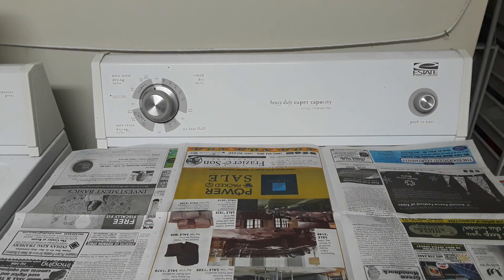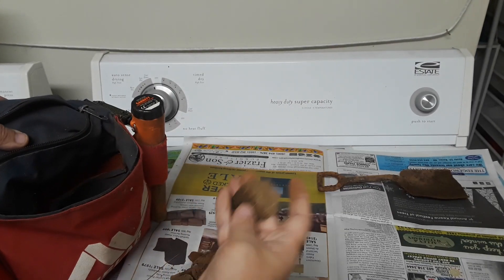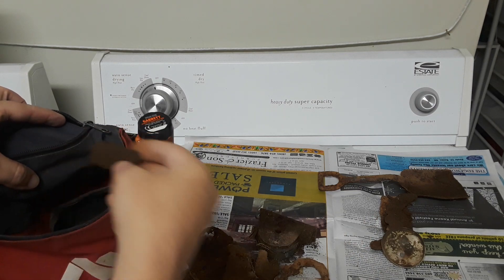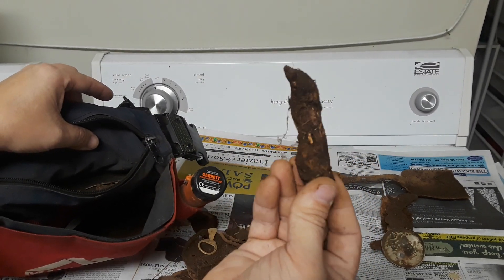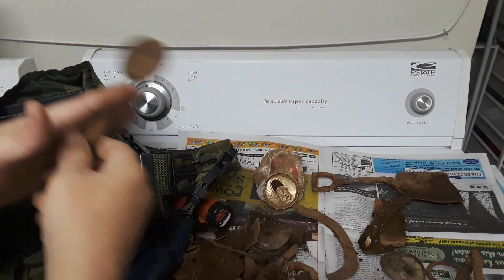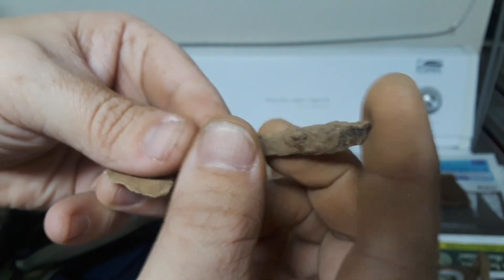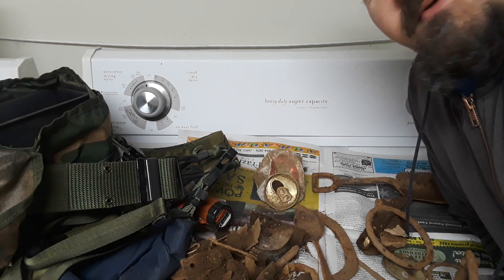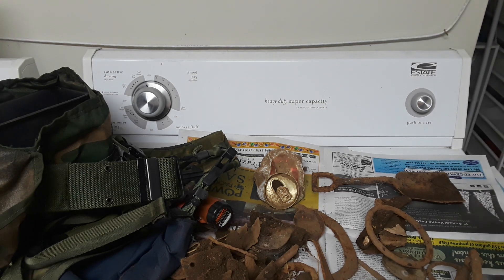#17 A cool 18 degrees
Finds from a private permission I was invited to